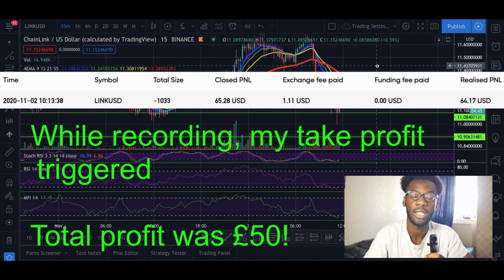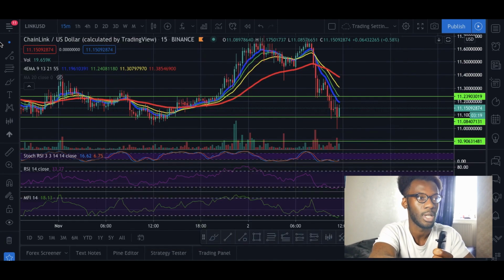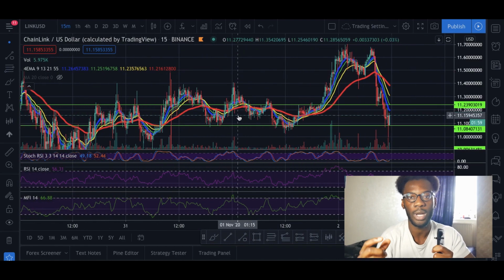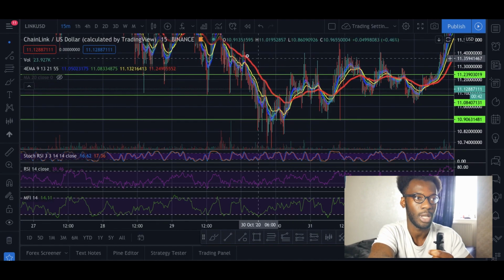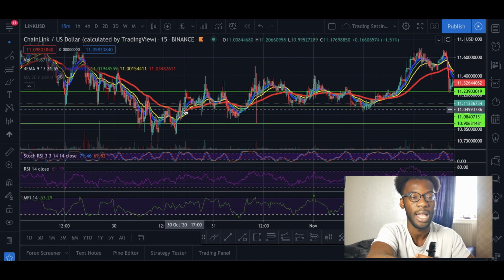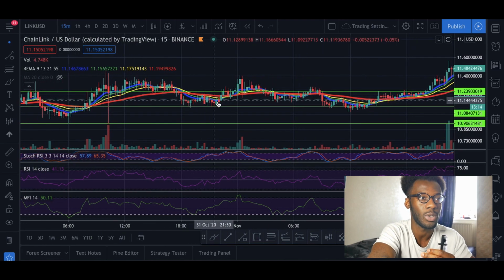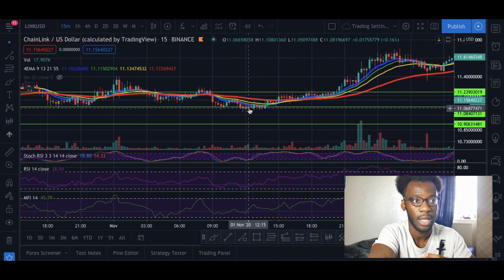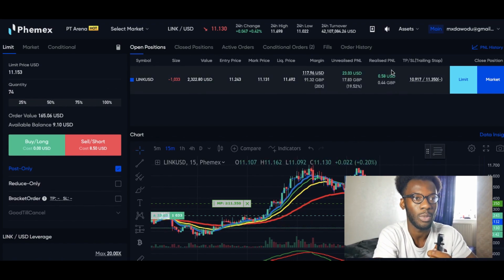Make $100 a DAY EASILY Using This SIMPLE Strategy !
BEST PASSIVE PROFITS SITES!!

Earn Up To 1.8% Daily With PGI Global

Sign up for crypto.com with my link and get $50 free. Code: 64wyu2snz2

📈Invest £81 into Coinbase and get £8 worth of bitcoin free

Get $20 free if you use my blockfi link : Earn 8.6% interest 📊 on your Crypto

My Studio set up 🎥
📸Panasonic Lumix DMC-GX80

Chainlink
Zilliqa
Bitcoin
CRO
Passive profits
Cryptocurrency
Defi